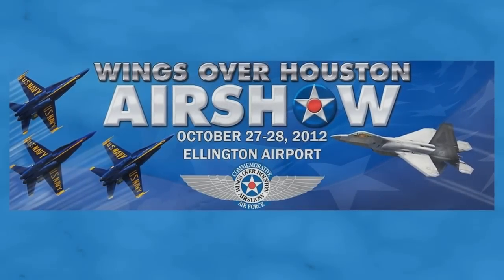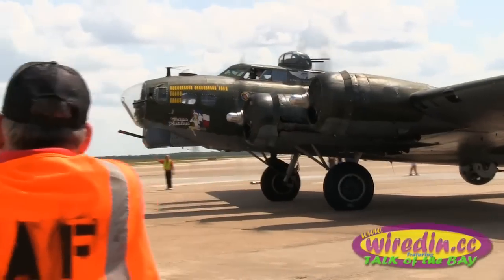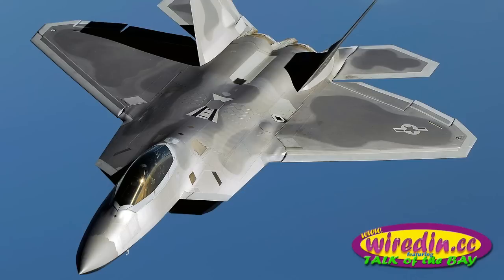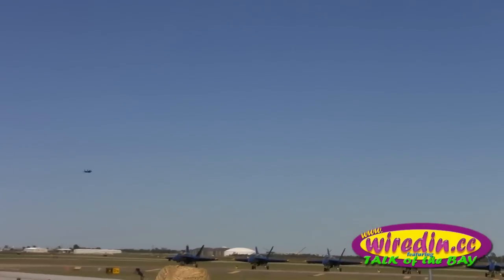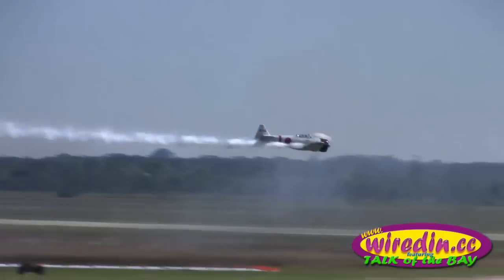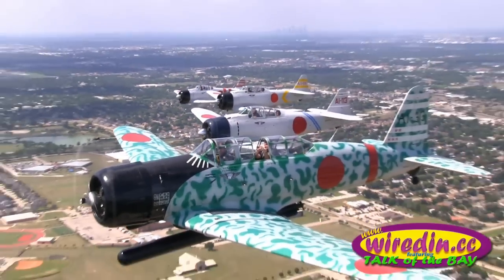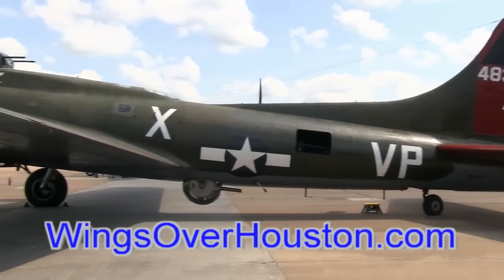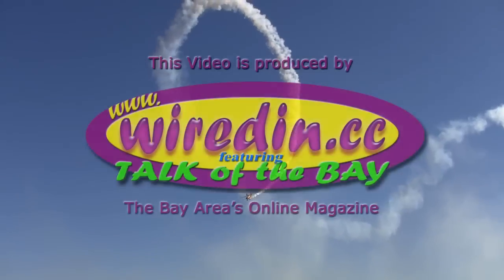October 27 & 28 | 2012 Wings Over Houston Airshow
Proudly produced by the Commemorative Air Force the 2012 Wings Over Houston Airshow will be held on October 27 & 28 at Ellington Airport.

The F-22 Raptor, the Air Force's newest fighter aircraft will be at the airshow for the first time; representing an exponential leap in war fighting capabilities.  The Air Combat Command F-22 Demonstration Team, from Langley Air Force Base, will demonstrate the unique capabilities of the world's only operational fifth-generation fighter aircraft.

The Wings Over Houston Airshow welcomes Major Henry "Schadow" Schantz and the F-22 Raptor Demo Team.

This year's show proudly welcomes back the US Navy Blue Angels; airshow ambassadors for the U.S. Navy and Marine Corps.  Demonstrations of the Blue Angel flight maneuvers include the four-plane Diamond Formation, six-jet Delta Formation and featured Solo Pilots.  Also performing high in the skies will be Fat Albert; the Blue Angels' C-130 demonstrating maneuverability and short field landings.

Flashing back to the World War II era, war bird fans will enjoy the reenactment of the attack on Pearl Harbor as well as many other famous WWII air battles. The skilled pilots of the Tora! Tora! Tora team will once again be on hand as a crowd favorite.

On the ground, throughout the airshow, numerous static, non-flying, aircraft will be on display.  Enjoy touring the inside of a "Hurricane Hunter", walk through a massive cargo transport, or get autographs and visit with the pilots and their crews.

Click and watch the excitement of the 2012 Wings Over Houston.

Don't miss this chance to 'fly high' at the 2012 Wings Over Houston Airshow. for additional information, ticket sales and free bus transportation to the show.

Discounted Tickets

Now through October 26:  Use the WIREDIN promo code and receive an additional $1 off of the $20 Adult on-line ticket purchase, and .50 off of the $4.00 Child on-line ticket purchase.

Starting October 27:  Adult tickets will go up to $23, but the additional $1 off will still apply.